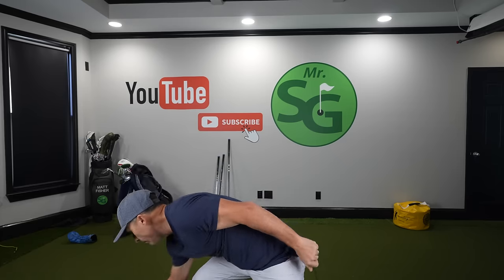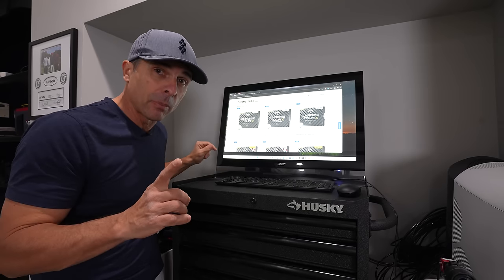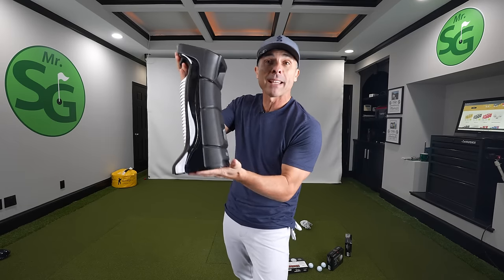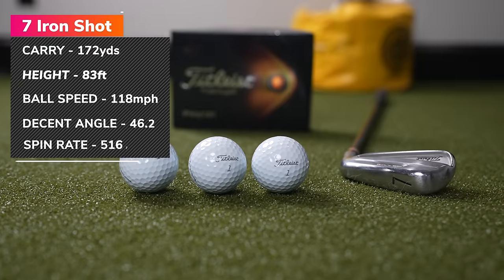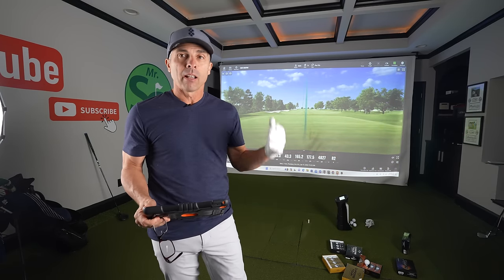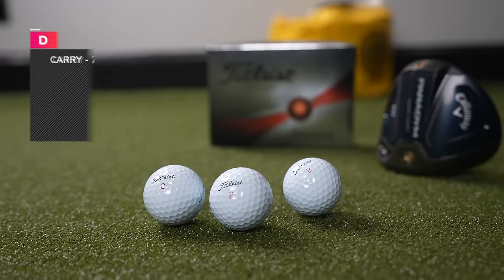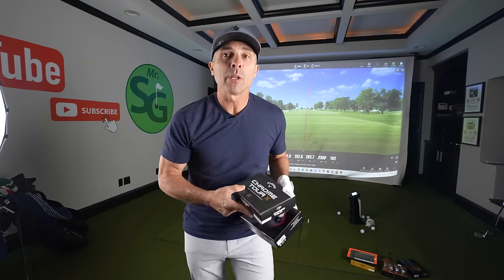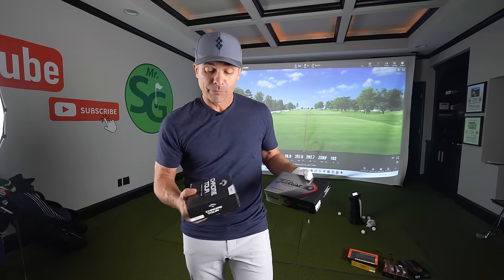Are these the BEST Golf Balls EVER MADE?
Callaway Chrome Tour and Chrome TourX golf ball comprehensive review.